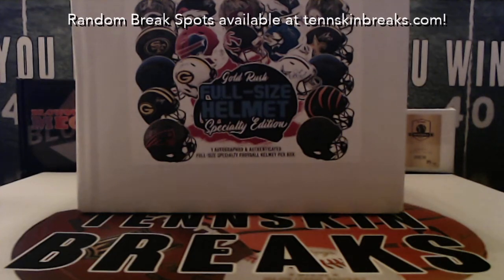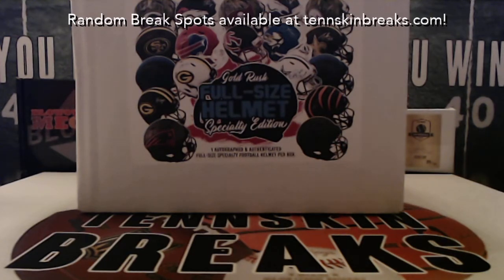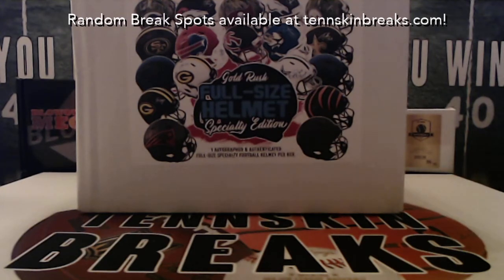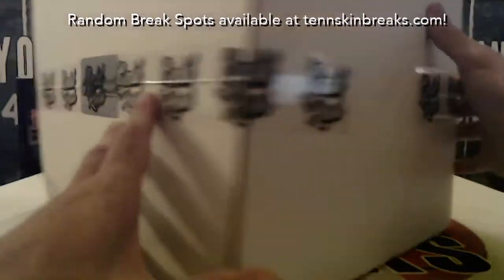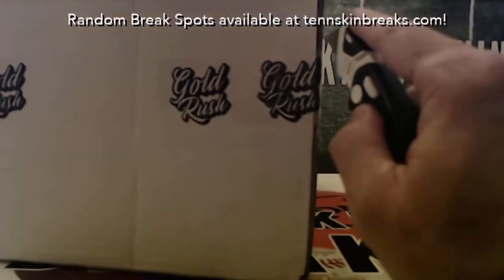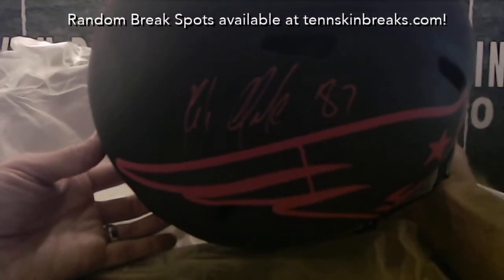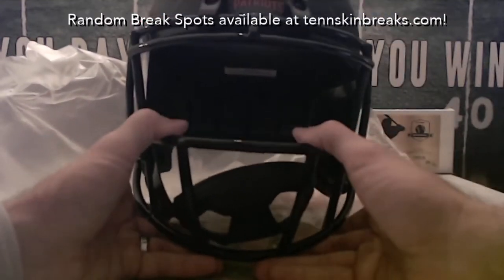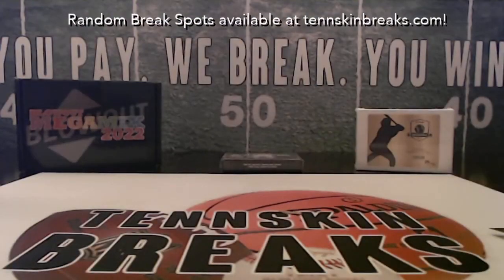8/1/22 - 2022 Gold Rush Autographed Specialty Full Size Helmet 1 Box Break